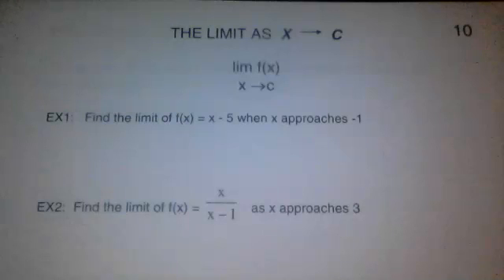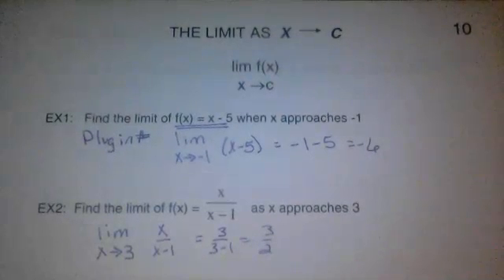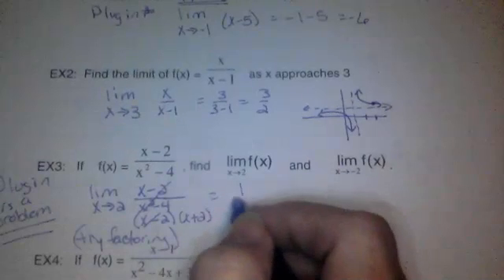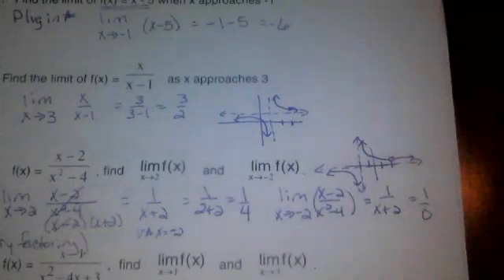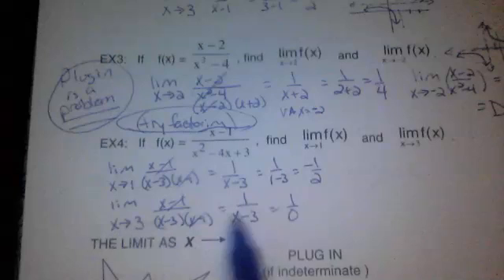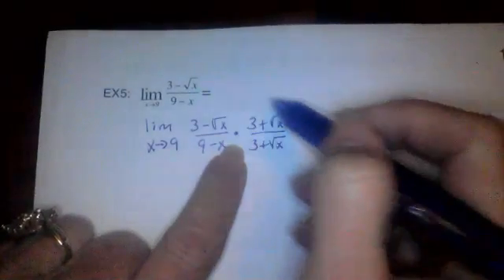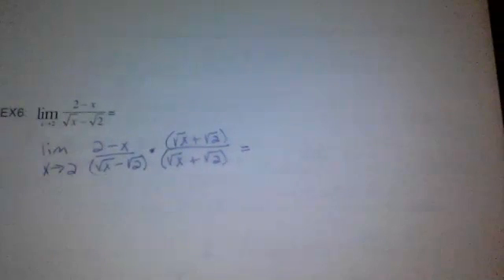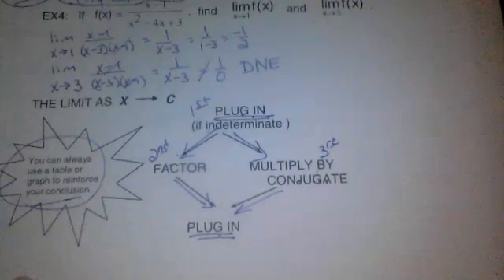T #10 The limit as x approaches c